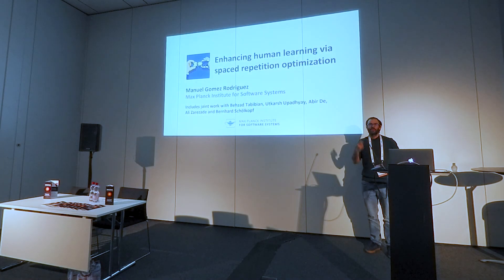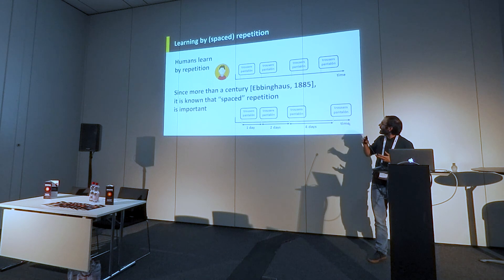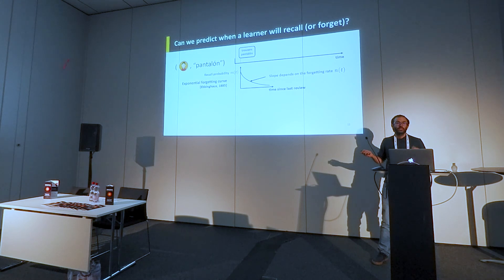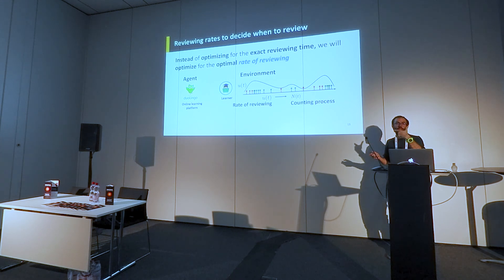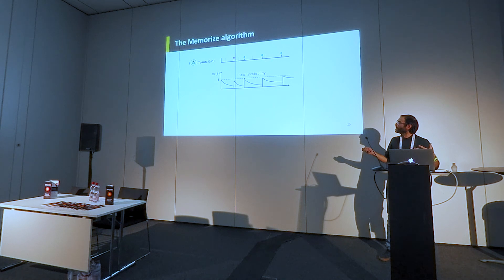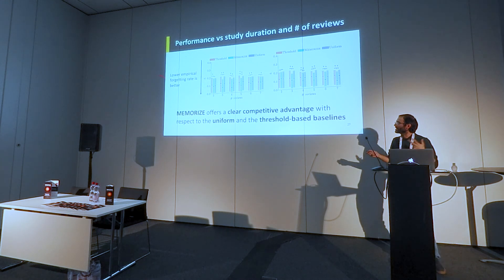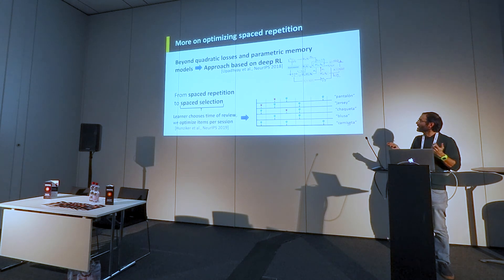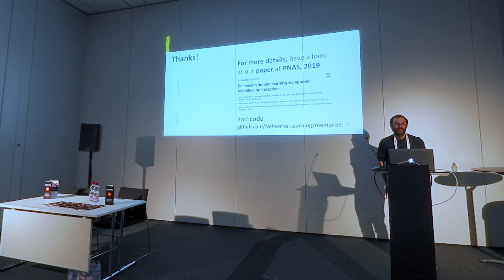Enhancing human learning via spaced repetition [...] | AI & Education | Manuel Gomez Rodriguez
Enhancing human learning via spaced repetition optimization | Manuel Gomez Rodriguez – Tenure-track Faculty, Max Planck Institute for Software Systems